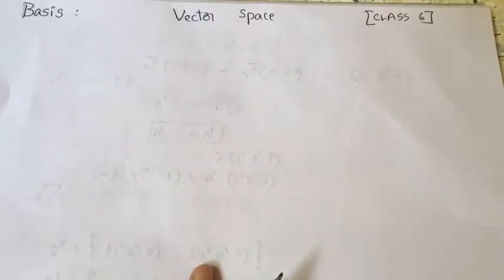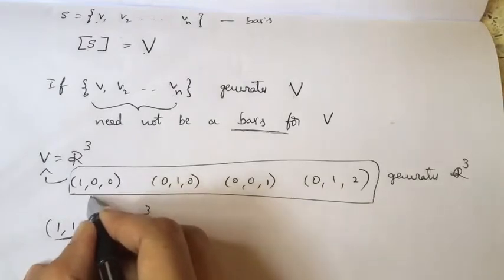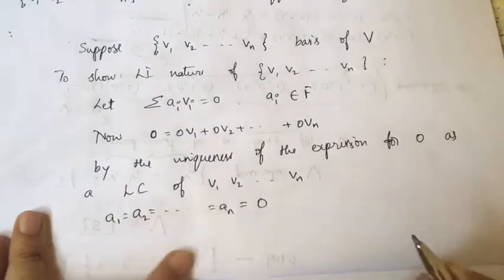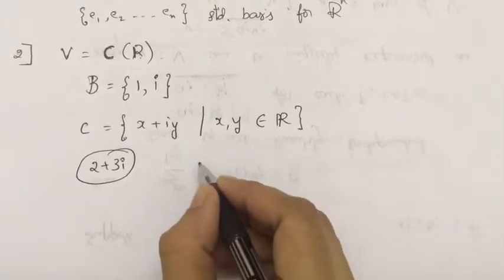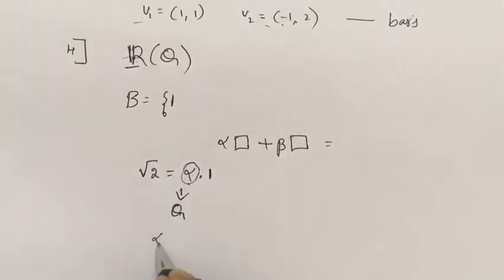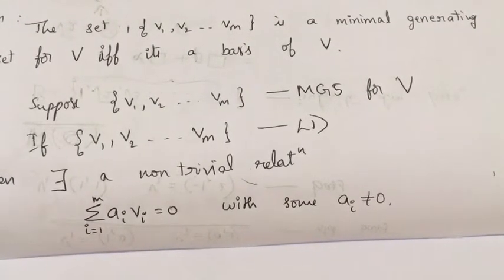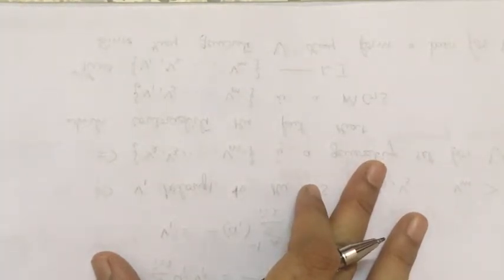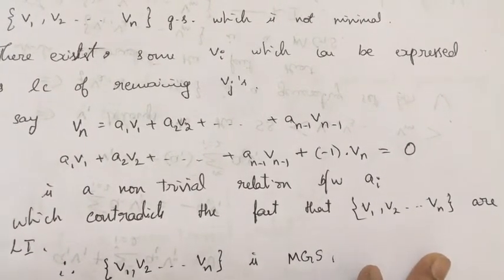Basis of a vector space